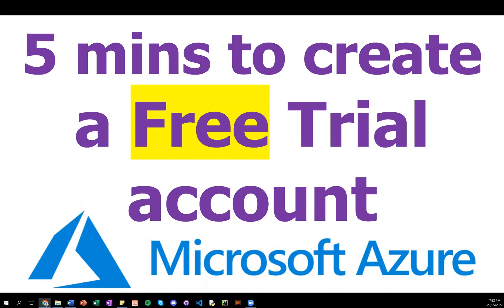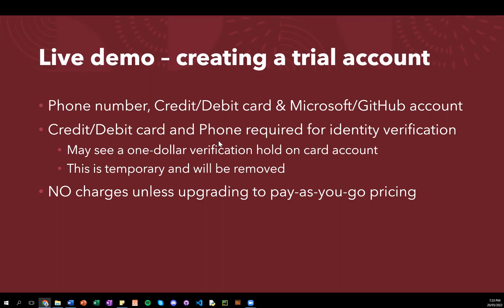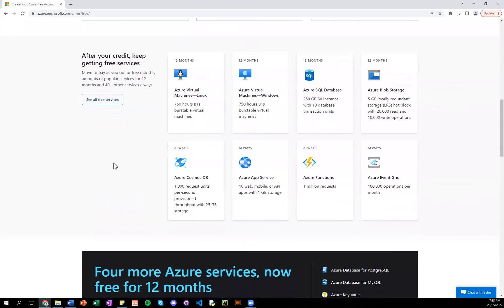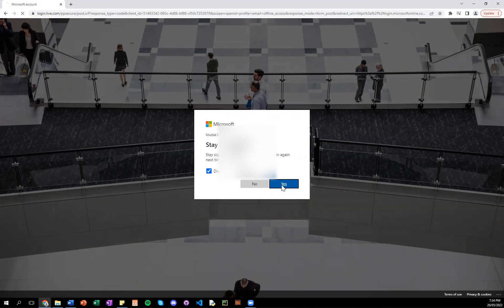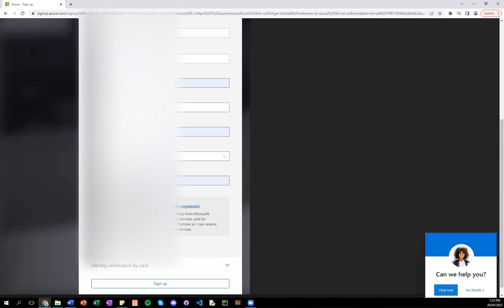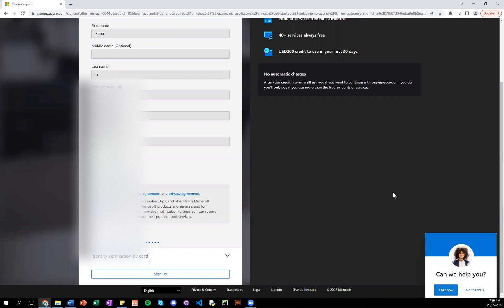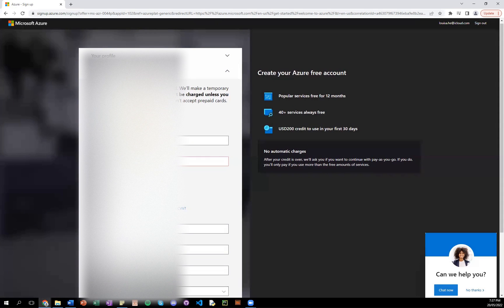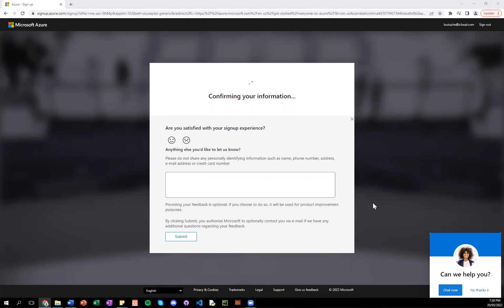Azure Trial - 5 min to sign up a trial account on Microsoft Azure by Louisa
In this video, I demonstrated these tasks below.

🚀  ~5 mins to create a trial account on Microsoft Azure with a Microsoft email account

Backup Containers
Protect Containers
Kubernetes Backup
Container Backup
K8s Backup
EKS Backup
ACK Backup
ROSA Backup
OCP Backup
OpenShift Backup
ECP Backup
TKG Backup
TKGm Backup
K8s Automation
K10 Automation